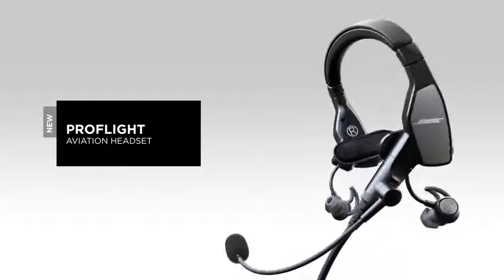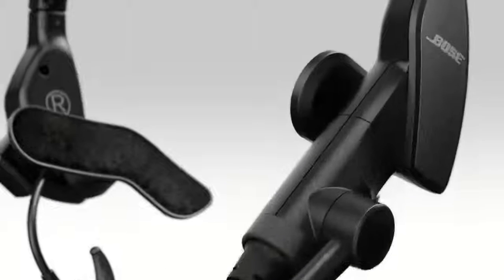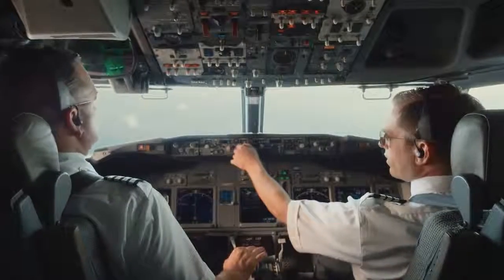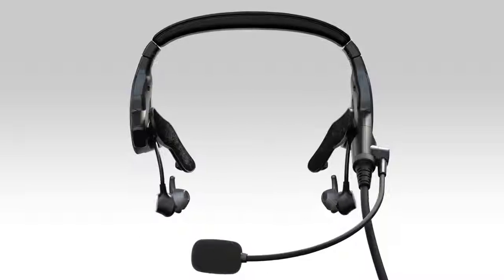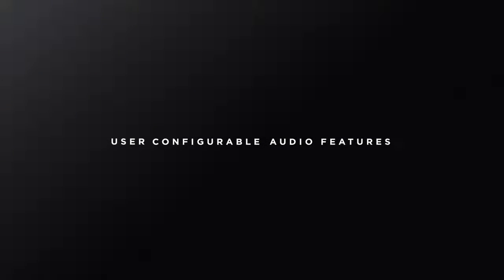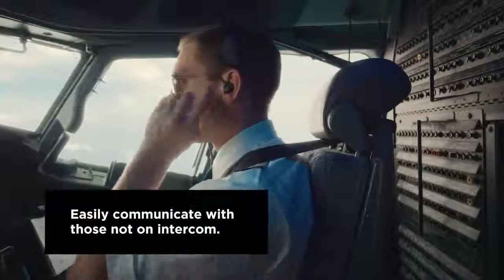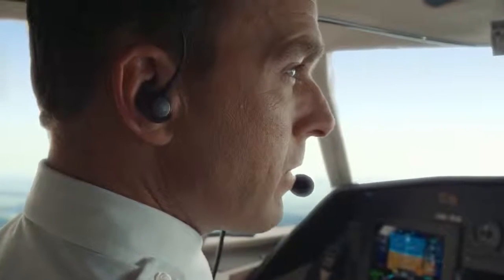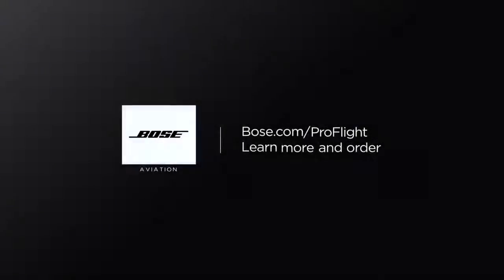Saiba mais sobre o fone de ouvido Bose aeronáutico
Com baterias que podem durar até 45h, o fone de ouvido Bose aeronáutico é um acessório flexível e que oferece simples manuseio.

Considerado o mais leve de sua classe de produtos, o fone de ouvido aeronáutico é um dispositivo moderno, que permite até transmissão de áudio de aparelhos telefônicos, de navegação e até a reprodução de músicas. Trata-se de um produto eficaz e versátil, além é claro, do mais importante que é ser certificado pela ANAC.

PRINCIPAIS BENEFÍCIOS
O fone de ouvido Bose aeronáutico trata-se do dispositivo pensado para combinar funcionalidade e praticidade, permitindo que seus usuários possam utilizar o que for necessário, quando necessário. Dentre os benefícios desse equipamento é possível destacar:

Super redução de ruídos;
Não é necessário fazer a instalação de nenhum Software;
Possibilidade de conectar o fone a seu celular através de Bluetooth;
O mais leve de todos os fones redutores de ruído;
Certificado pela ANATEC;
Baterias que duram até 45 horas;
Entre outros.